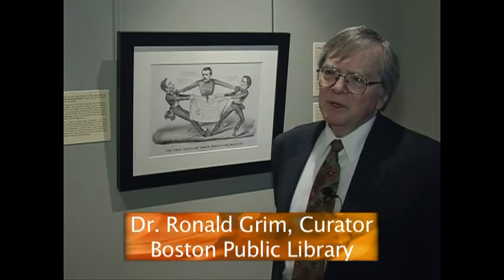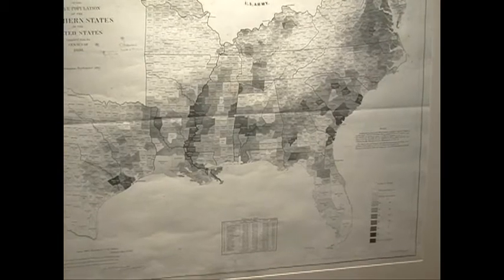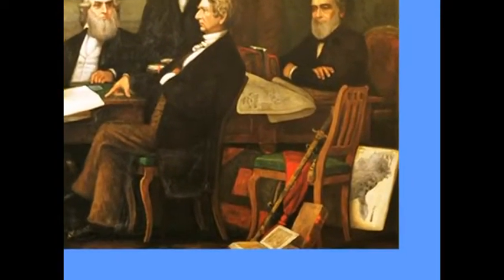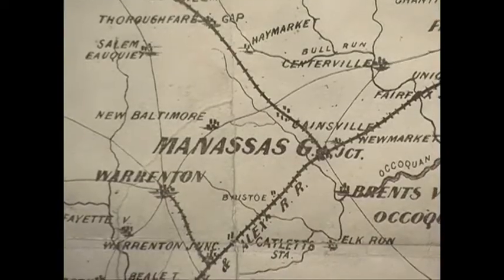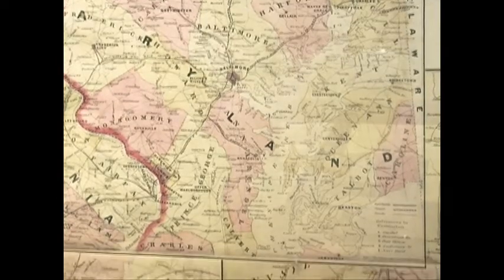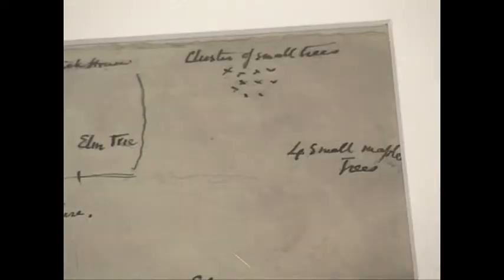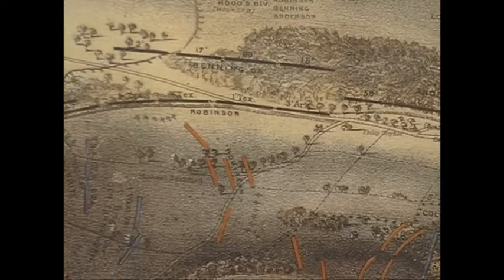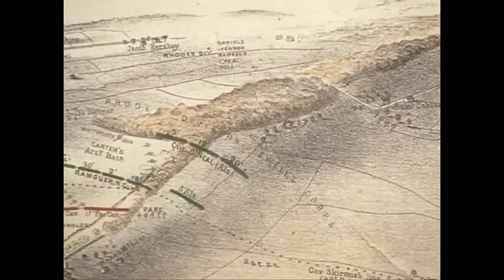Member Highlight -Osher Map Library - Torn In Two Exhibition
The Osher Map Library in Portland Maine is hosting an exhibition of maps, photos, prints, diaries and other items that together provide a detailed account of the causes and conduct of the Civil War.